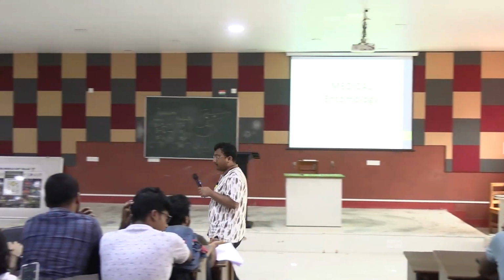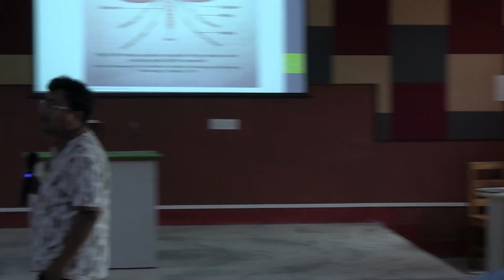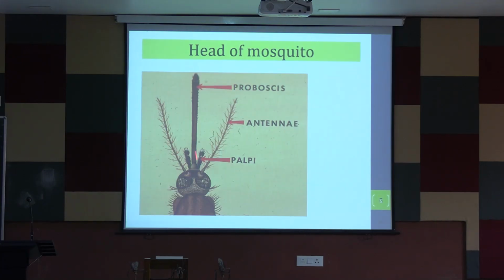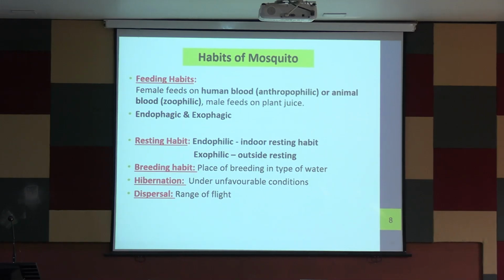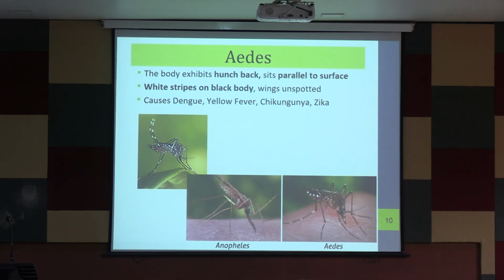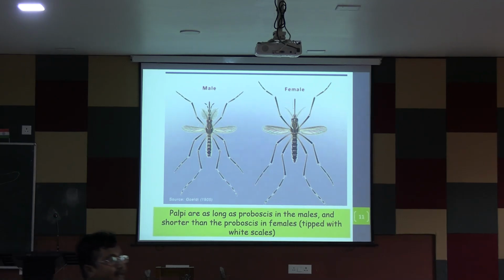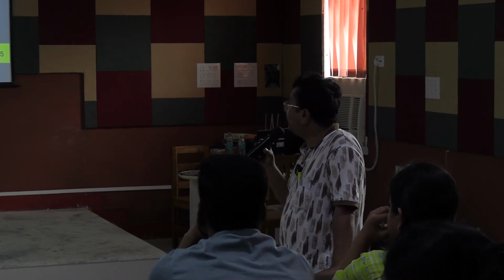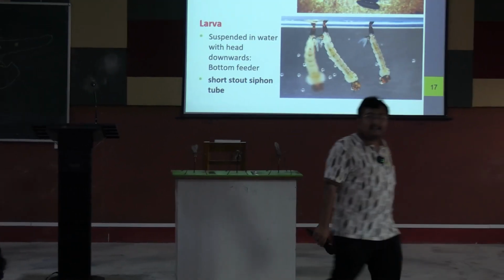Lecture On Introduction to One Health & Vector Dynamics (2023-24 Batch) | MBBS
Welcome to the Community Medicine lecture for the MBBS 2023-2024 Batch at Santiniketan Medical College & Hospital. This session covers the essentials of Medical Entomology, focusing on vector identification, disease dynamics, and the emerging concept of One Health. A significant portion of this lecture is dedicated to the Aedes mosquito—the primary vector for Dengue, Zika, and Yellow Fever.

Key Learning Objectives:

One Health Concept: Understanding how a healthy environment contributes to healthy human life and why this is a high-yield topic for exams [01:55].

Mosquito Morphology: Identifying head parts (proboscis, maxillary palps, antenna) and body segments (thorax, abdomen, cerci) [04:47].

Aedes Mosquito (The Tiger Mosquito): Recognizing the "Hunchback" posture and characteristic black-and-white stripes [12:06].

Aedes Egypti vs. Aedes Albopictus: Differentiating between urban and peri-urban vectors, their biting behaviors, and preferred blood sources [19:14].

Breeding & Habitats: Why clean water in artificial containers (tires, flower pots, fridge trays) is the most critical risk factor [17:58].

Public Health Indices: Defining the Aedes Egypti Index as an indicator of successful vector management [23:09].

Timestamps for Study:
[00:00] - Introduction to Medical Entomology in India
[02:01] - Defining "One Health" and Environmental Health
[04:59] - Anatomy of a Mosquito (Spotter Identification)
[07:36] - Feeding Habits: Male (Saps) vs. Female (Blood)
[09:50] - Anthropophilic vs. Zoophilic Feeding & Resting Habits
[12:18] - Identification of Aedes egypti (Tiger Mosquito)
[14:23] - Global Health: Why Yellow Fever vaccination is mandatory for travel
[17:58] - Breeding Sites: Artificial Water Containers
[21:47] - Biting Times: Early Morning vs. Late Afternoon
[24:49] - Larval identification: Siphon Tubes & Posture

On: COMMUNITY MEDICINE by Dr. Subhajyoti Mandal